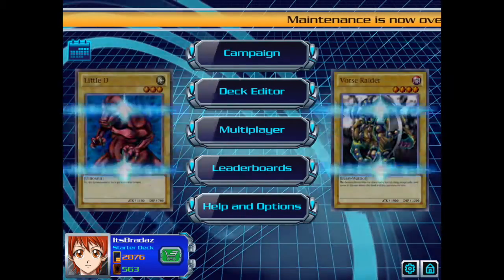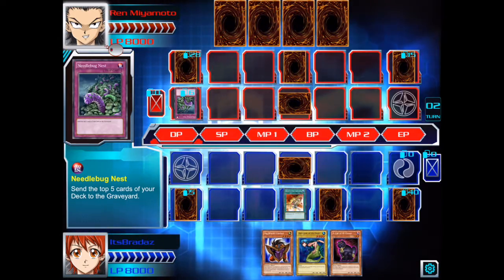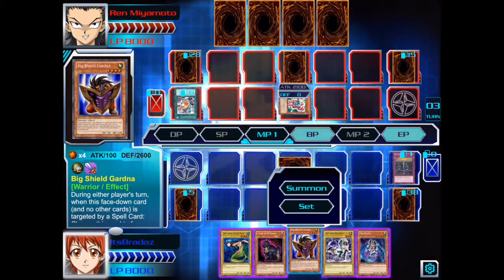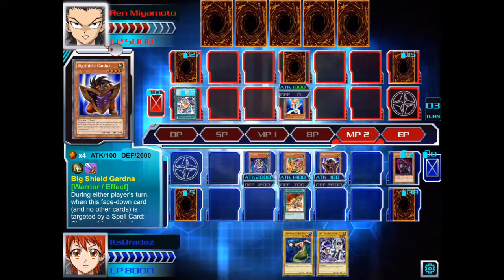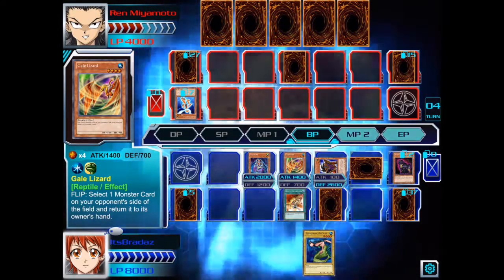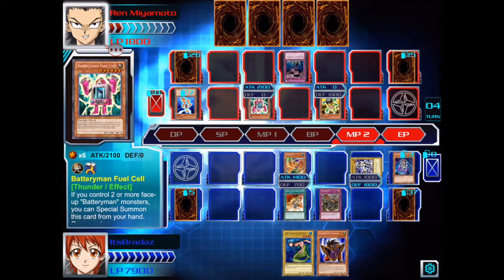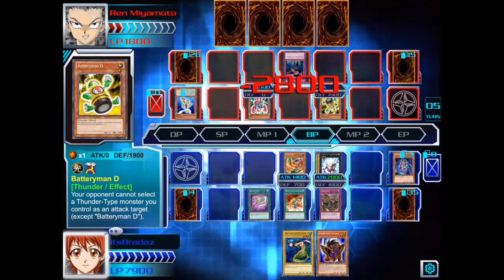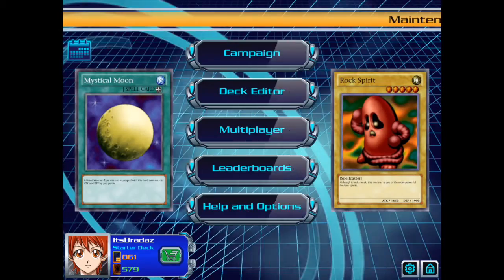'Batteryman Deck!' - Yu-Gi-Oh! Duel Generation Ladder Challenges - Episode 4